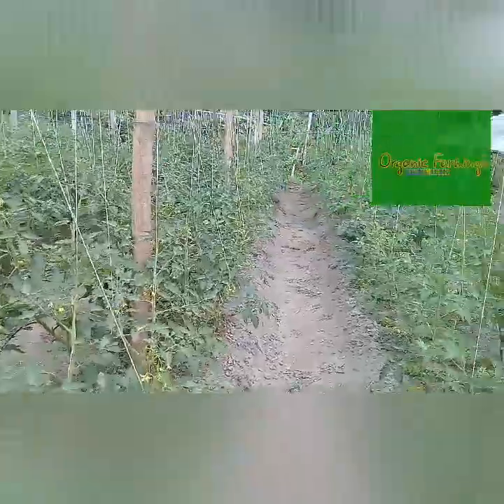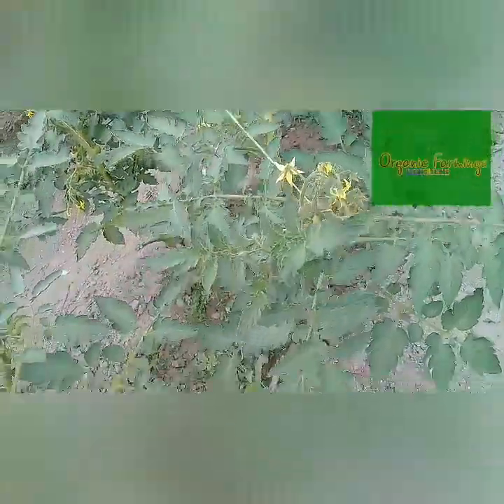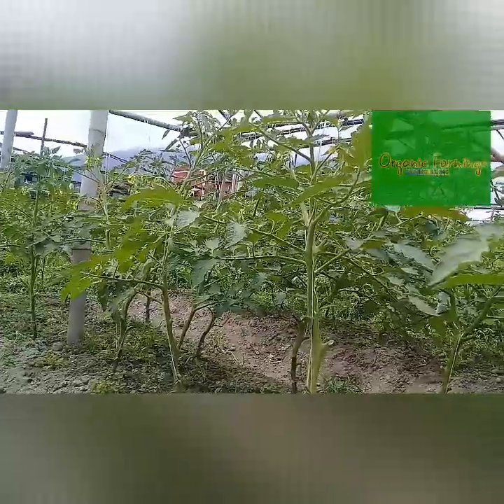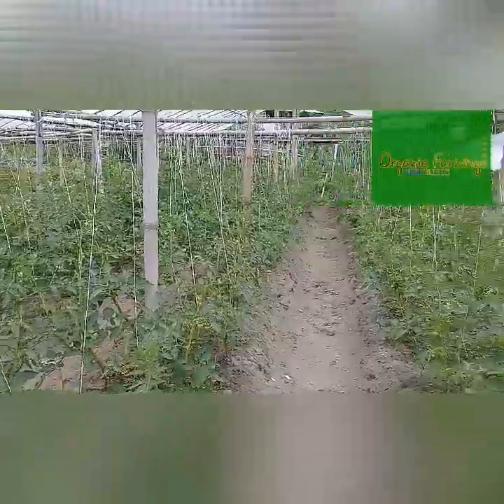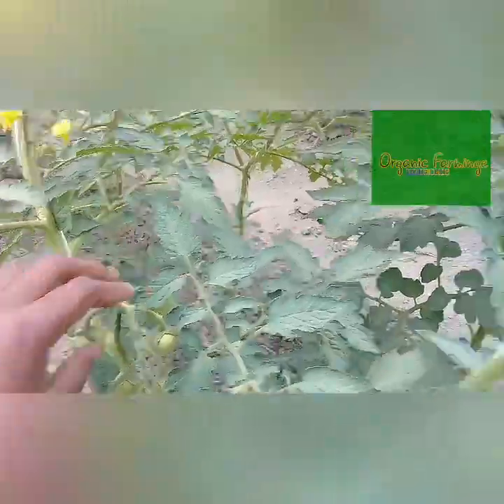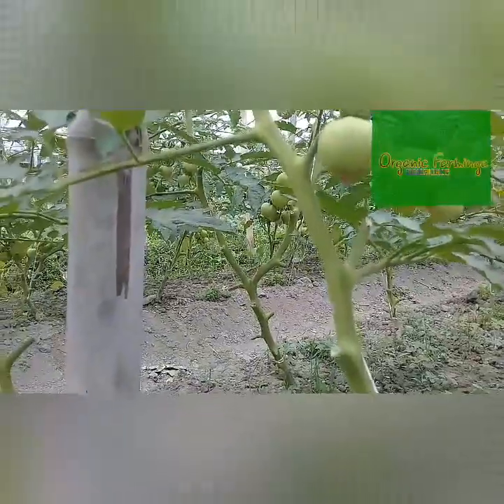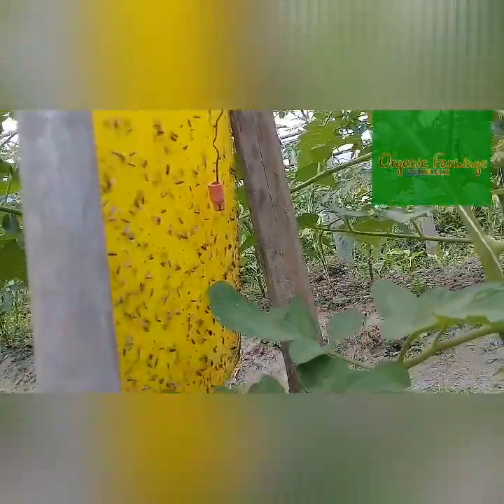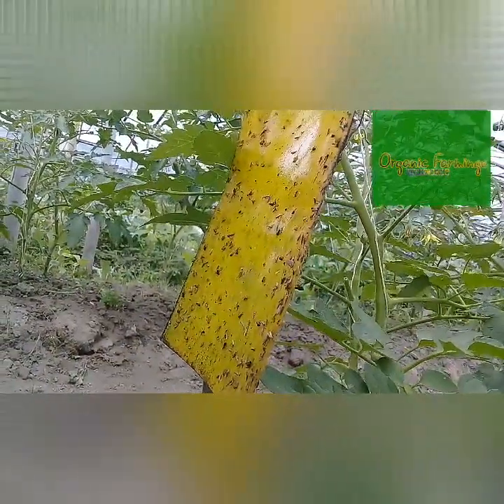Green fresh organic vegetables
Organic vegetables have helped to maintaining pollution and safes human being from voracious disease .organic vegetables reduce home cost.